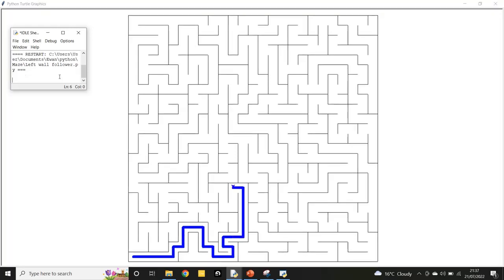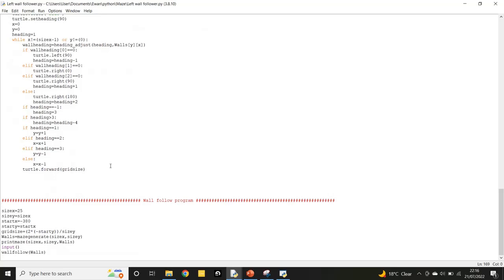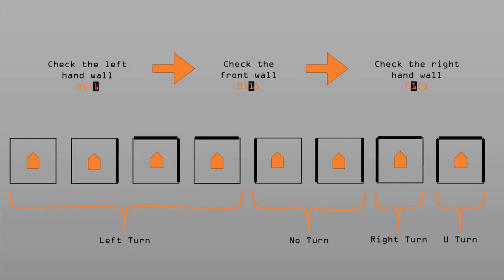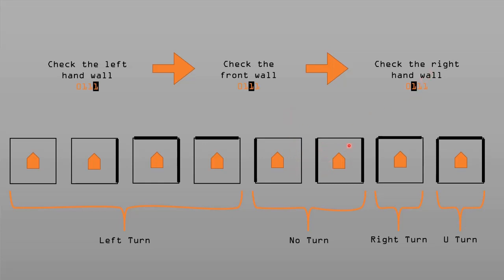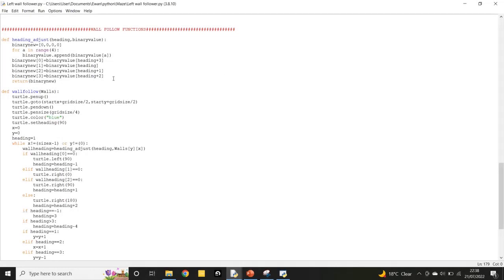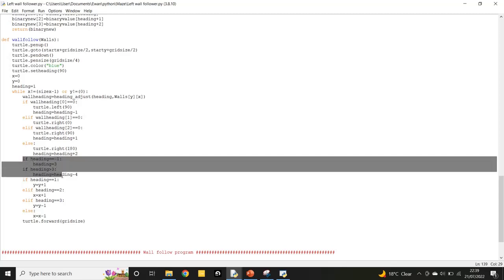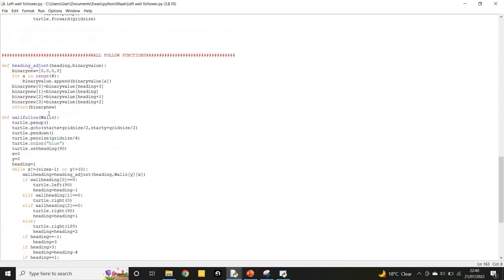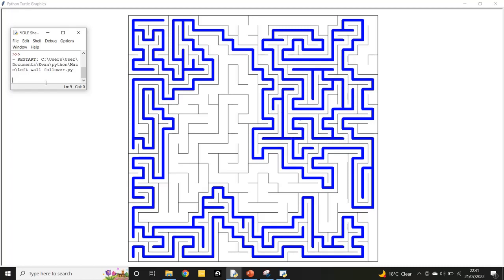Wall Following Algorithm on Python With Flaws Explained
Maze solving algorithm programmed on python using a left hand wall following algorithm, maze solutions are outputted using the python turtle.